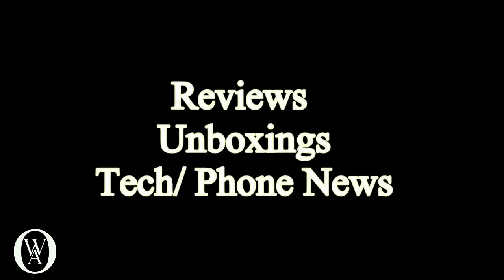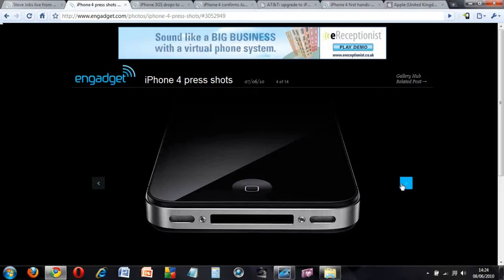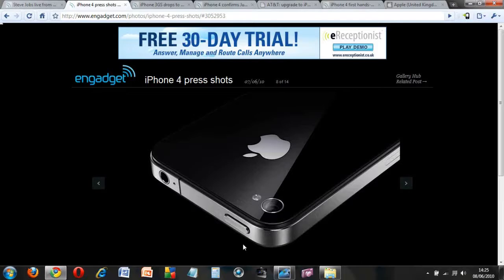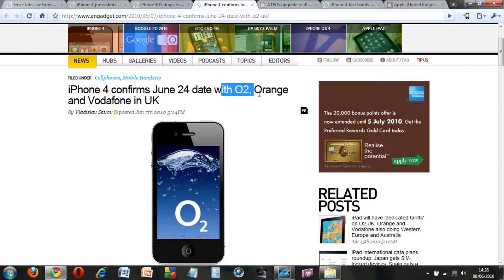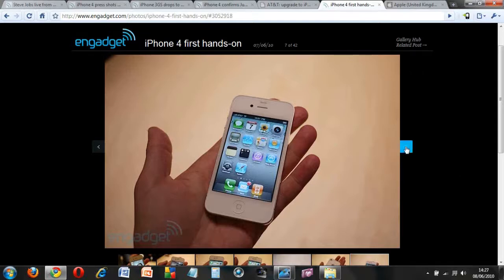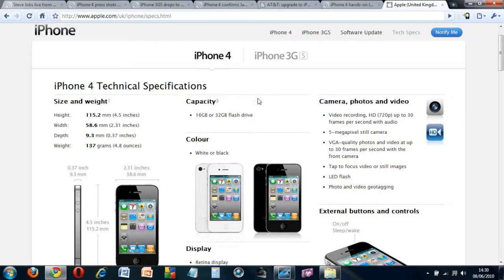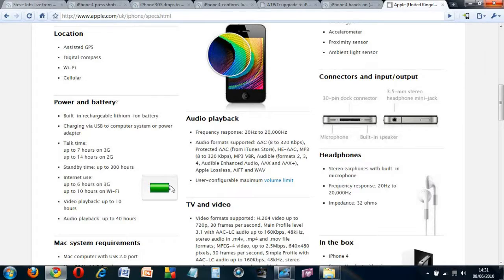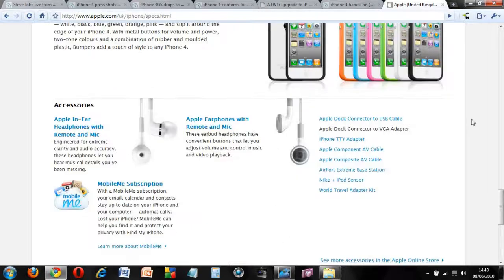Apple iPhone 4 overview (Announced at WWDC)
In this video i go over the new Apple iphone 4 features and specification and talk abit about the phone.